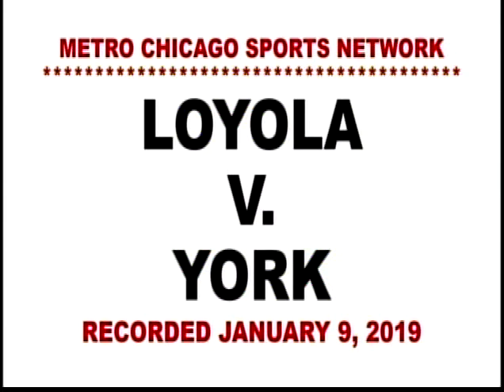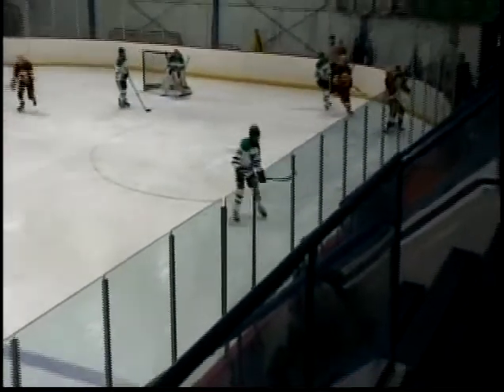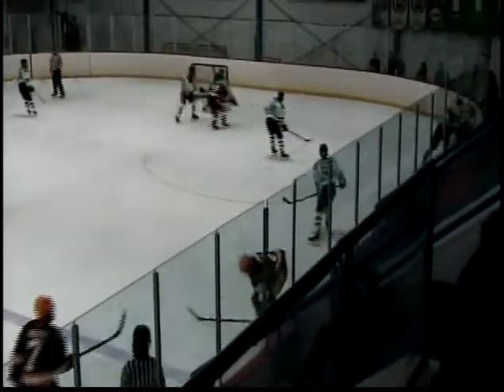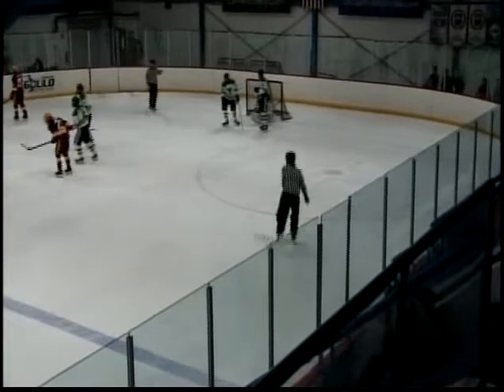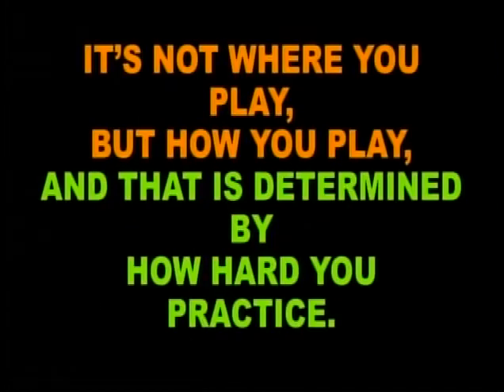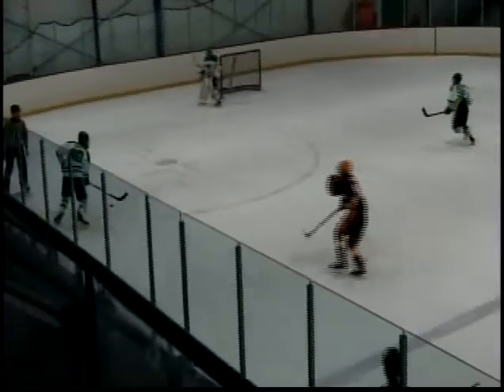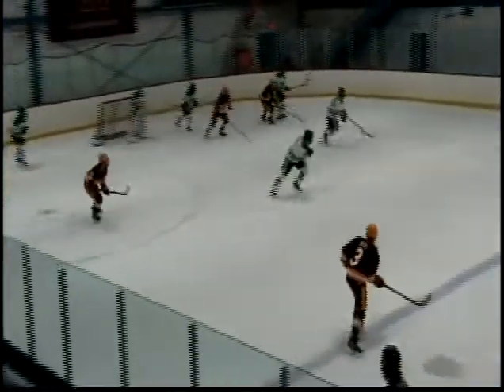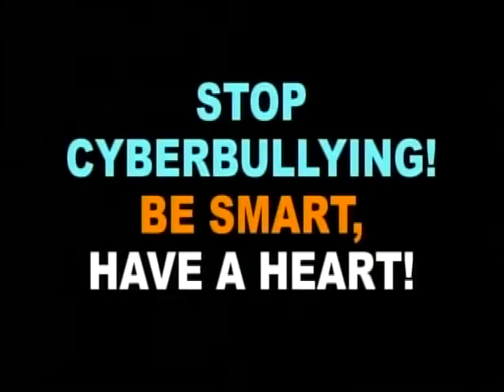Loyola hockey v York 01 09 19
Loyola Ramblers and the York Dukes meet in another Scholastic Hockey League game that is tied up with 39 seconds left in the third period, but still won in regulation.